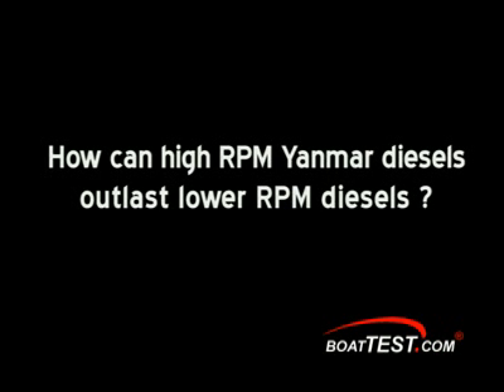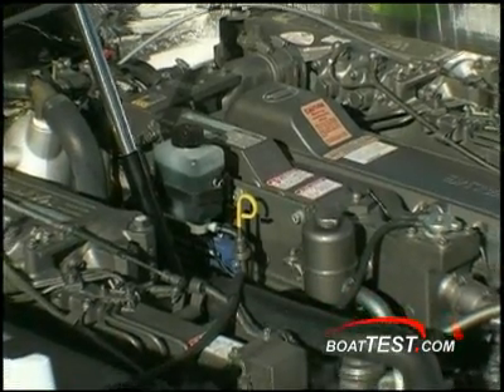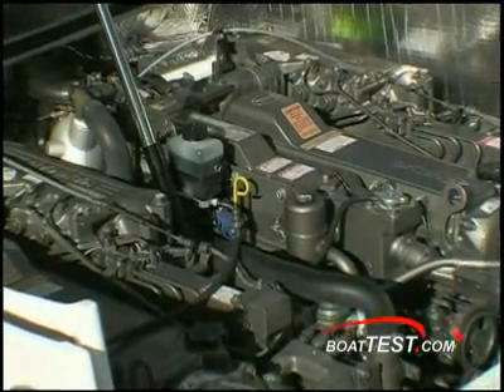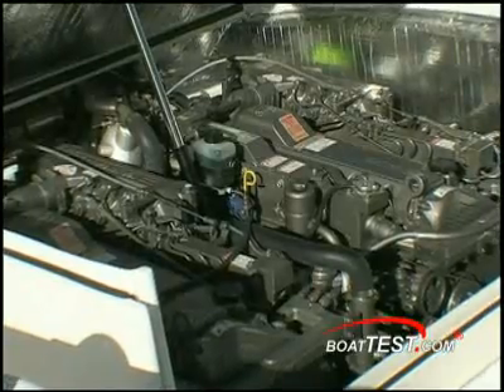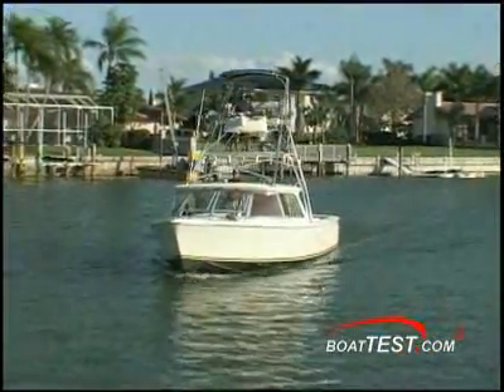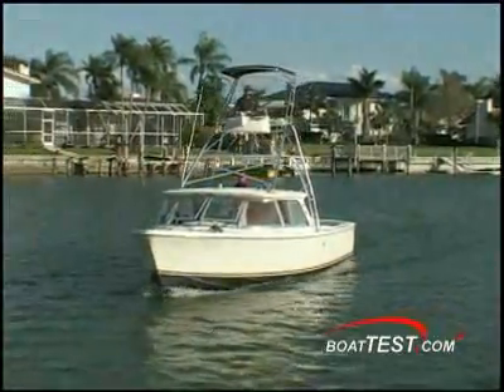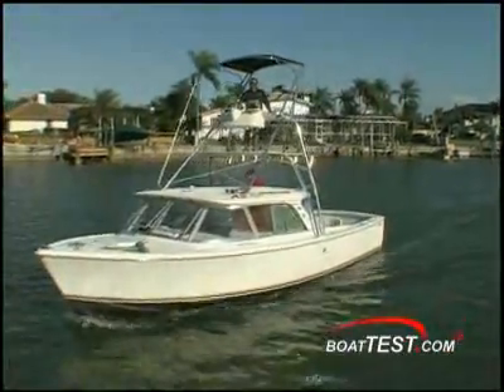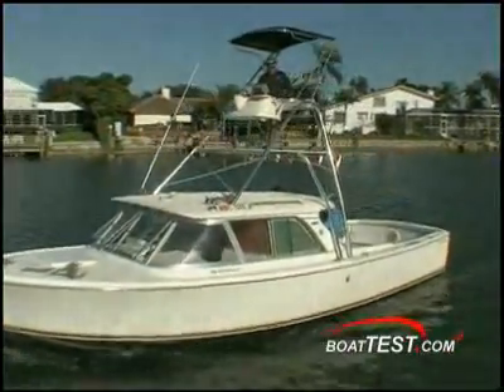Yanmar Engine- How can high RPM Yanmar diesels outlast lower RPM ones (Kevin Carlan)- BoatTest.com